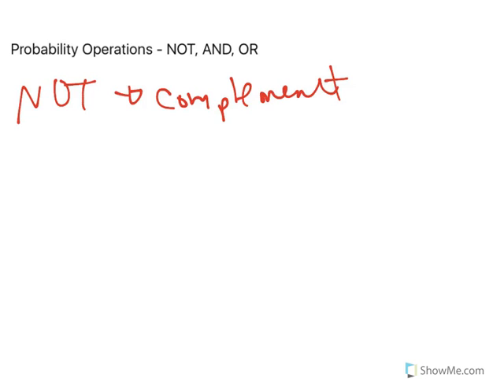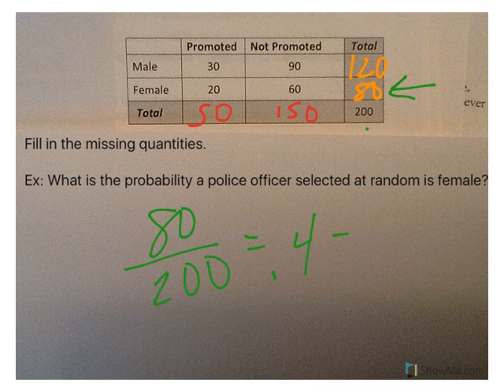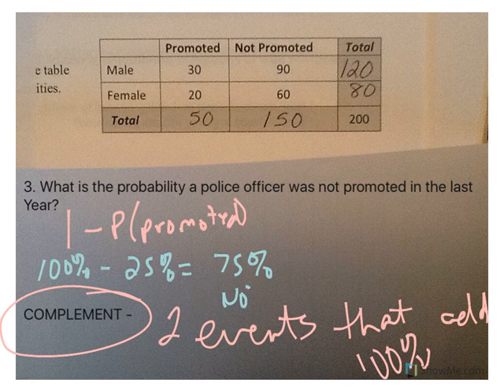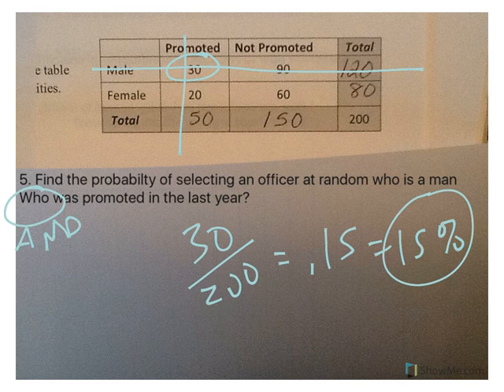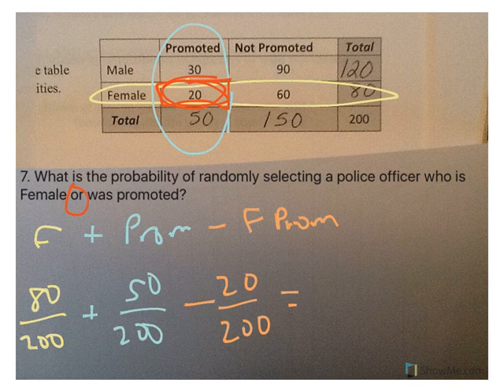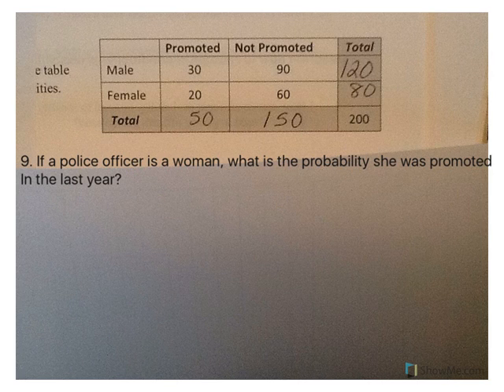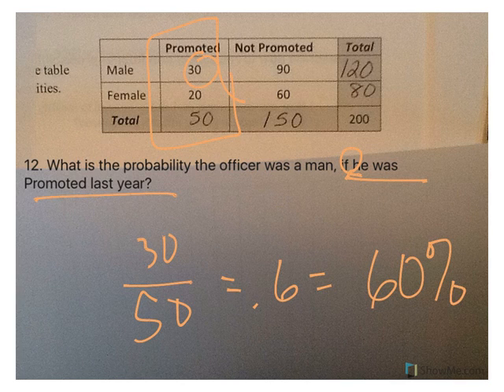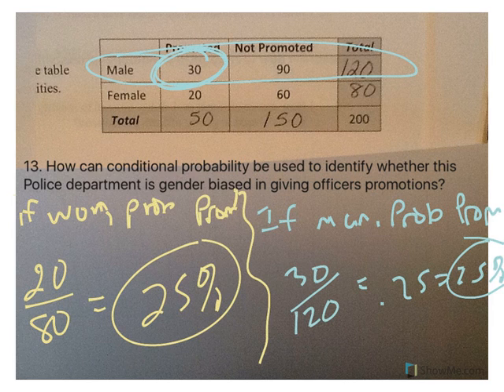Probability: Not, And, Or (16)